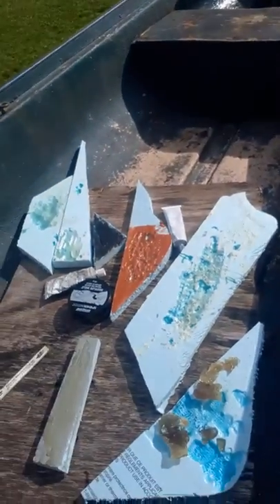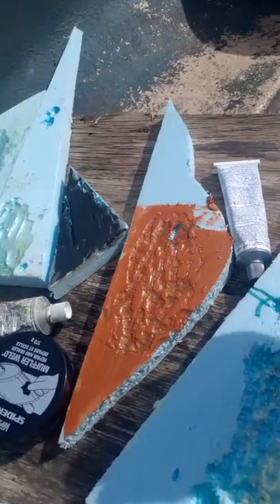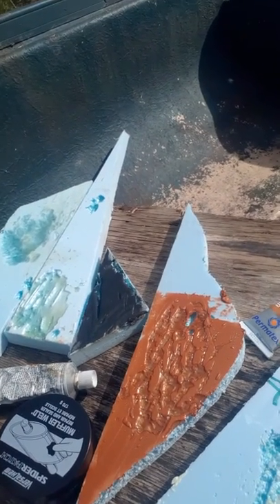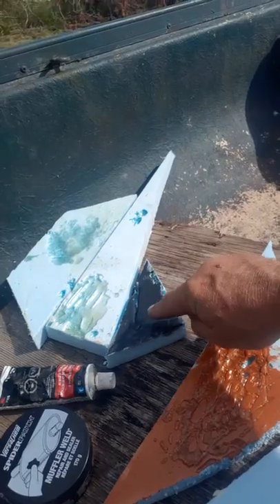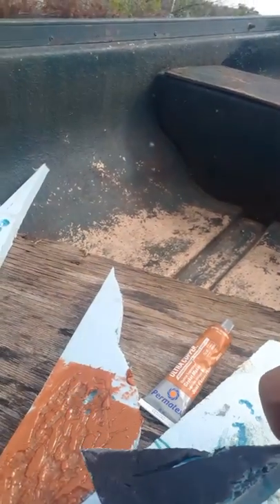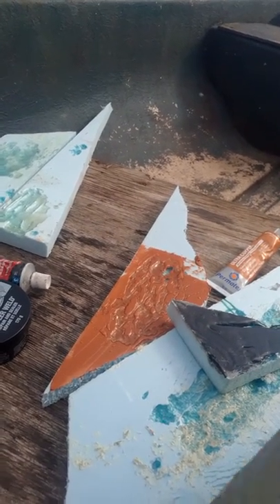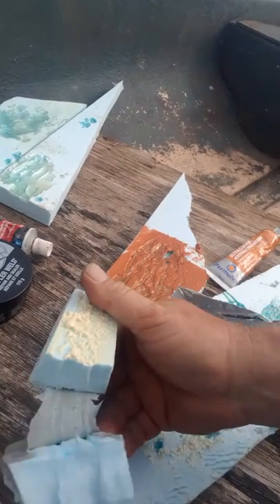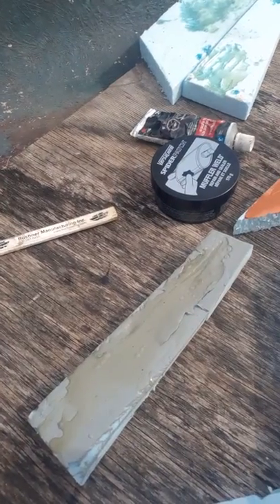Sterndrive build part 9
And an earlier video I said that you need to check to see how far will glass resin would interact with the blue closed cell foam and we fought found out that it did not react well and melted it therefore we needed to try a few different products see what works best in our final result